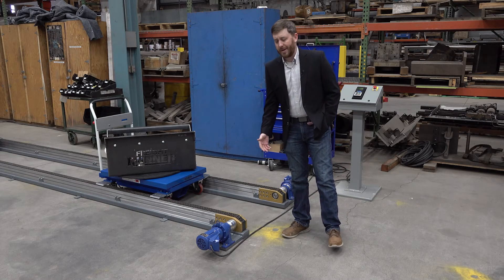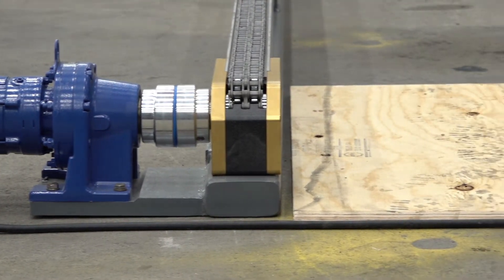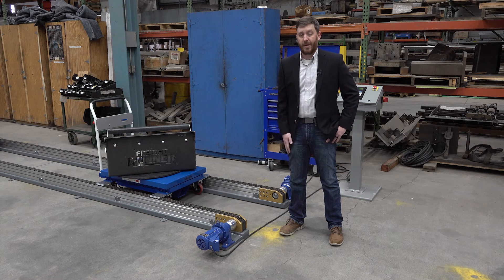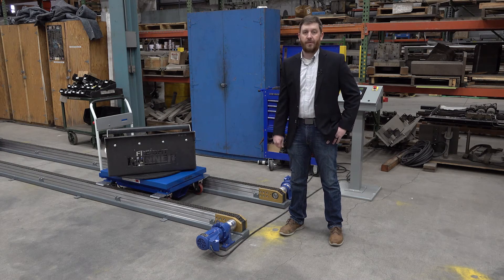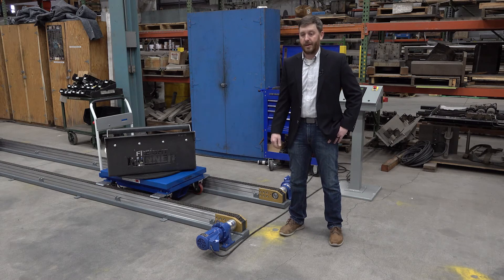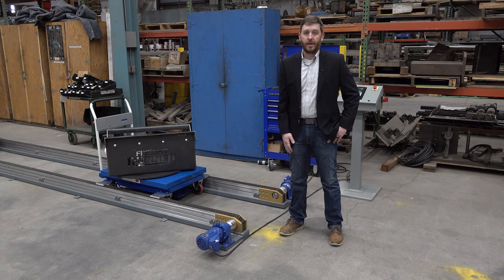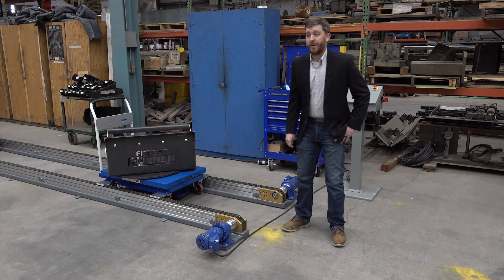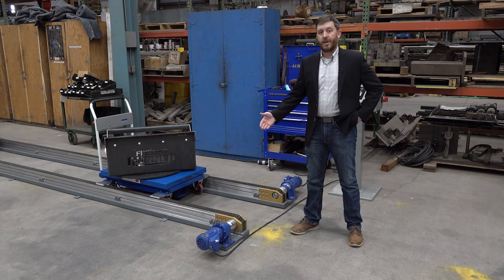LeanLine™ Conveyor: Custom motors for energy and speed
How can the LeanLine™ Conveyor improve your company's productivity?

Let us know what materials you would like to see unloaded in the comments!